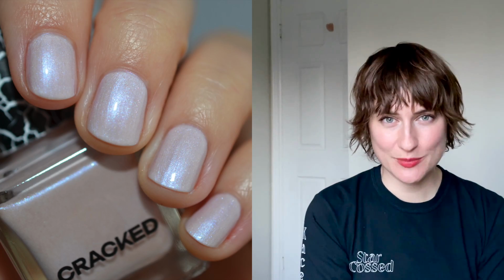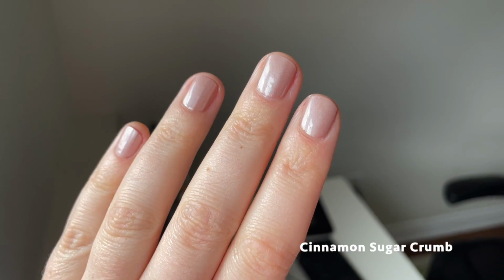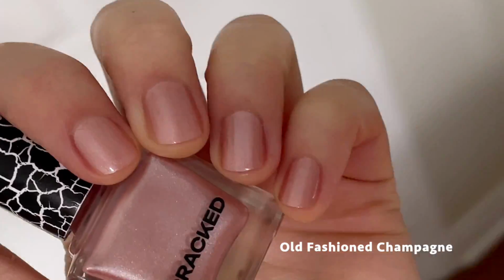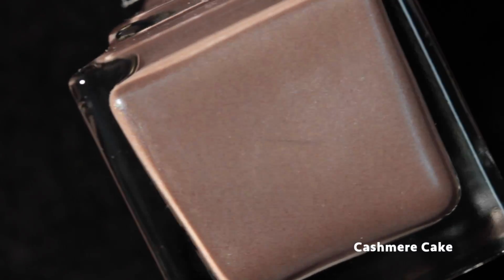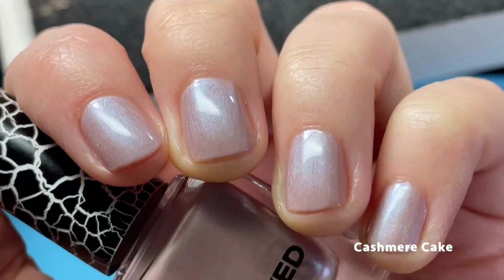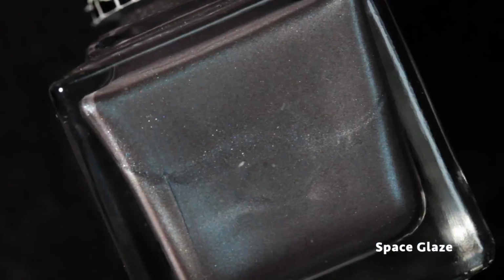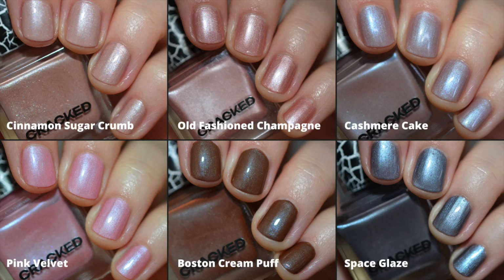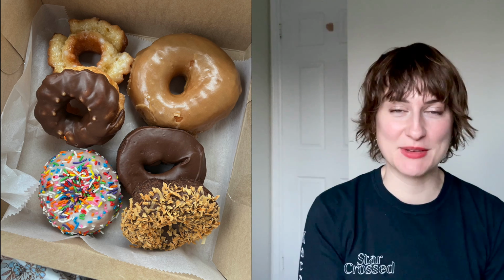Instant Glazed Donut Nails 🍩 Donut Shop Collection by Cracked Polish Swatches & Review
For Sale 3/22/24 - 7:00am PST/10:00am EST

Introducing the 6-piece Donut Shop Collection. Cracked Polish's top selling shade Donut Spunk now has some cronies. The shades in this lineup all have the same specialty oyster pearl glow to match Donut Spunk. These are perfect neutrals with a twist - filled with soft pinks, elegant nudes, and delectable deep tones. I know you’re going to love this one!

6 exciting shades - $13 Each/$65 for the full set

1) Save 10% at Cirque Colors using my affiliate code CAITLIN10 at checkout! (If you used my code CAITLINSWATCHES before, you can use my new code and get 10% off again!). Direct link with code

Top coat used: Cuticula Limitless Top Coat